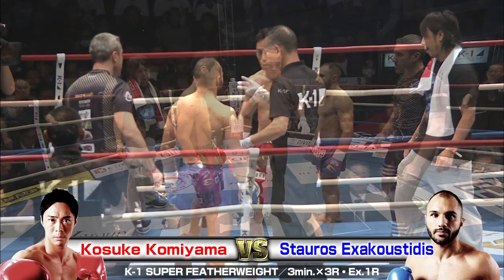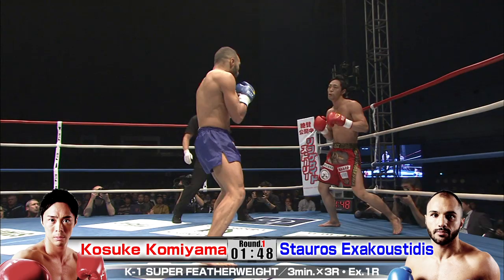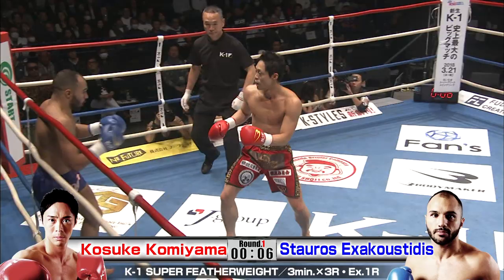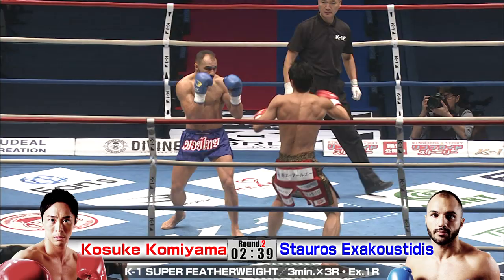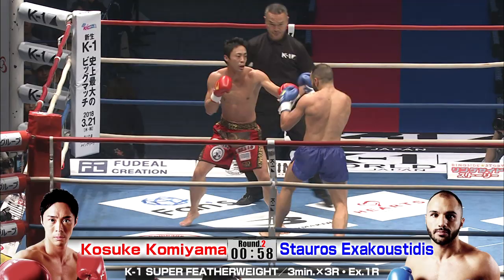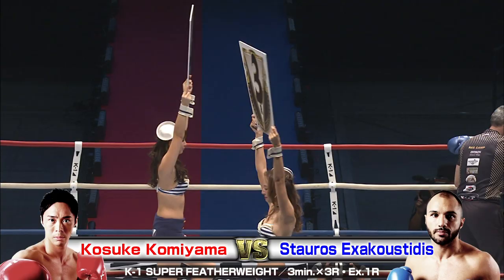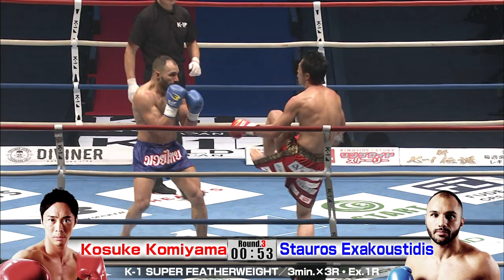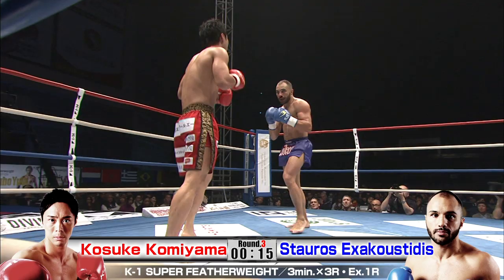Kosuke Komiyama vs Stauros Exakoustidis 17.11.23.SAITAMA／K-1 SUPER FEATHERWEIGHT／3min.×3R・Ex.1R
K-1 WORLD GP 2017 JAPAN～K-1 HEAVYWEIGHT WORLD CHAMPIONSHIP TOURNAMENT～
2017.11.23 SAITAMA SUPER ARENA COMMUNITY ARENA

（COMMENTARY）
Brian Mcgrath
Phillip Bennett